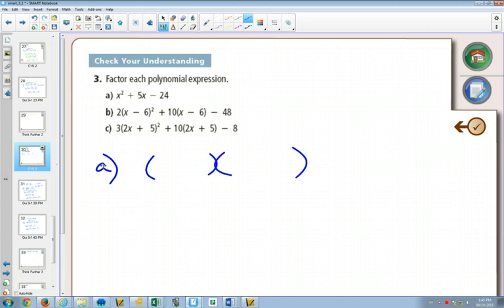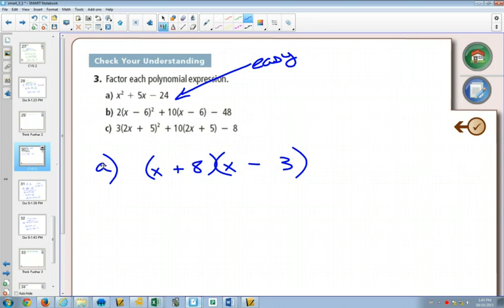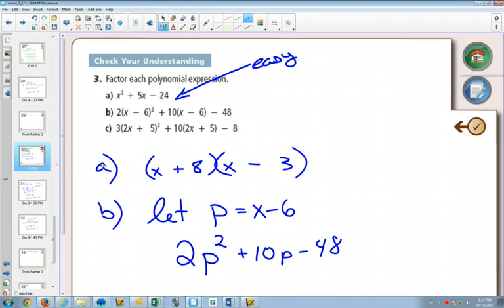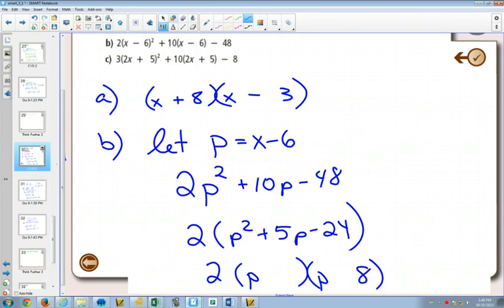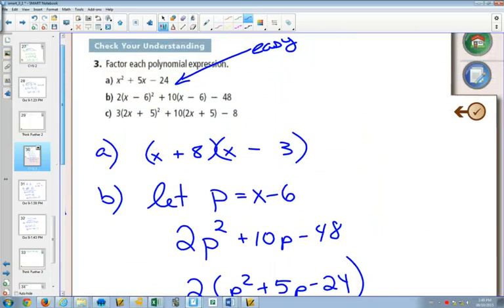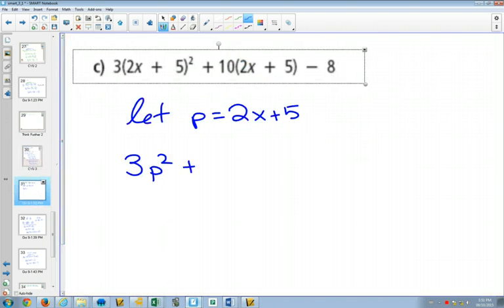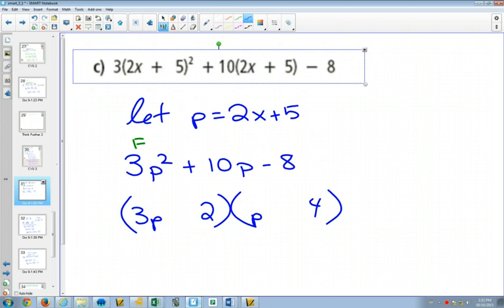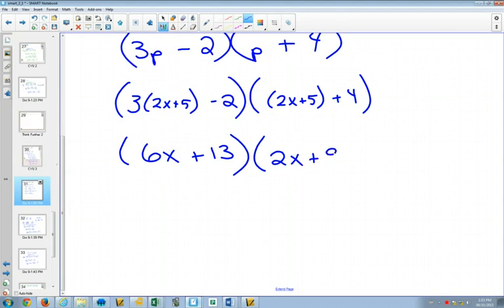30SP 3 1 Example 3